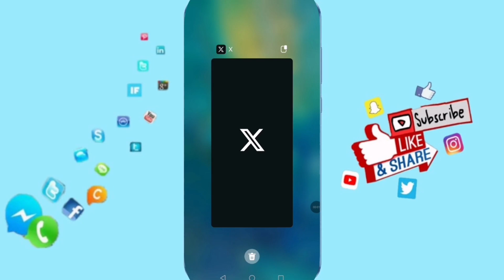How to Fix Protect Your Posts on X App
When the “Protect Your Posts” feature on X doesn't work properly, your privacy settings may not behave the way you expect. You might notice that posts remain visible, changes fail to save, or your account settings don't update correctly after enabling protection.
These issues can be caused by account synchronization problems, app glitches, outdated versions, or temporary platform-related errors. Checking the right settings can often help restore normal privacy controls.
In this video, you’ll learn:
Why the Protect Your Posts feature may not work
Common privacy setting issues on X
How to troubleshoot account protection problems
Ways to make sure your posts are shared only with approved followers
Keep your account privacy settings working properly and maintain better control over who can see your content.

fix Protect Your Posts on X app, X privacy settings not working, protected posts issue X, X account privacy fix, Twitter X troubleshooting, social media privacy settings, X app tips and tricks, protected account problem fix